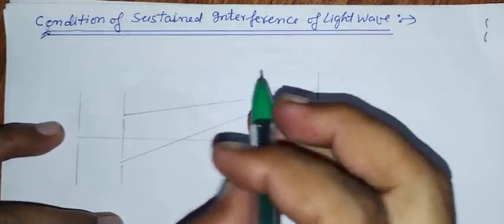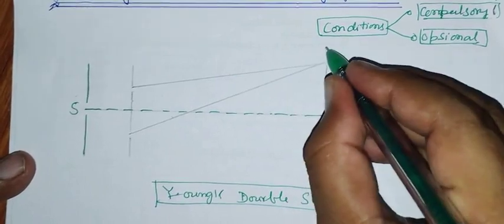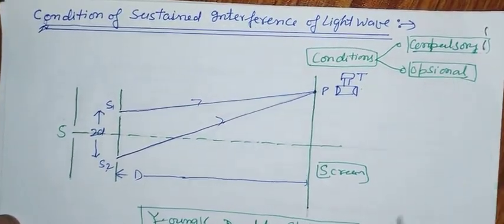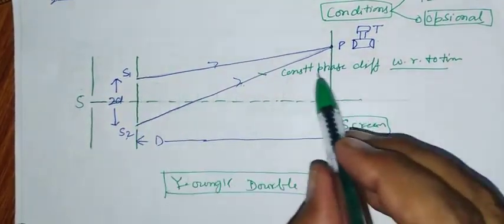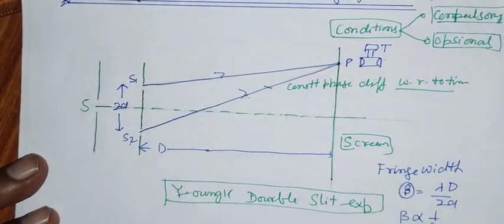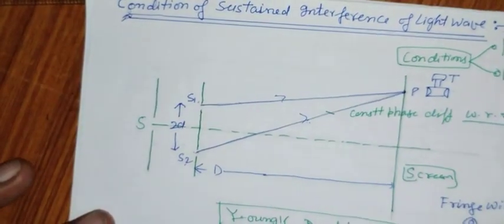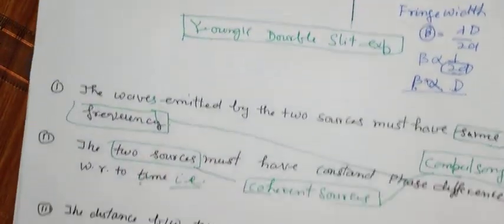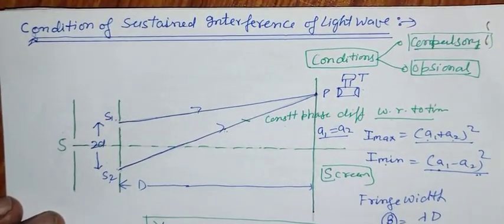CONDITIONS OF SUSTAINED INTERFERENCE OF LIGHT WAVES